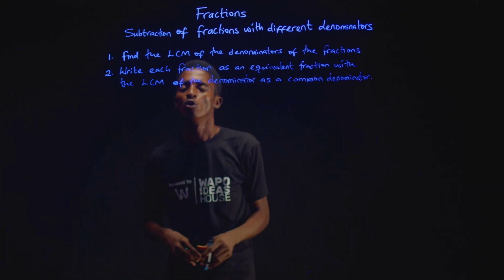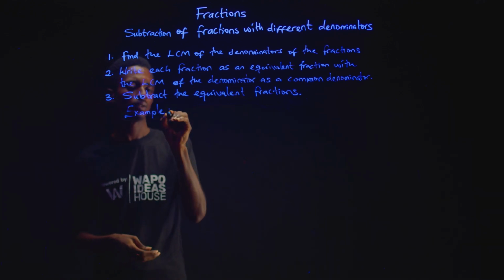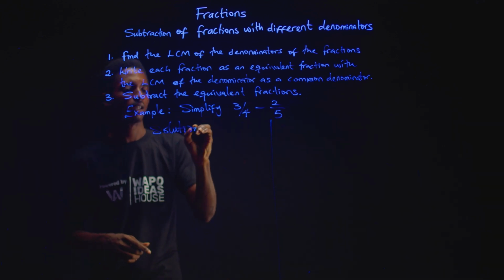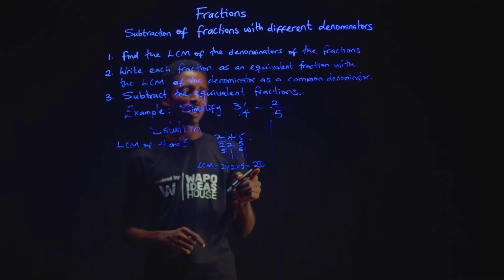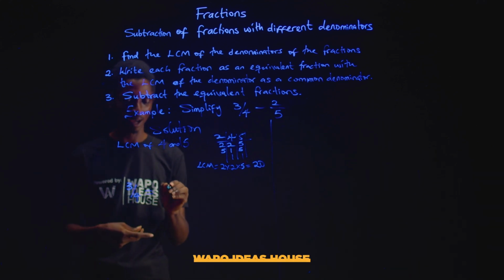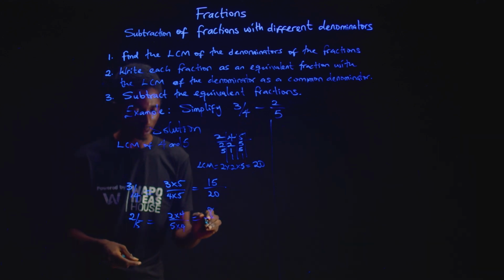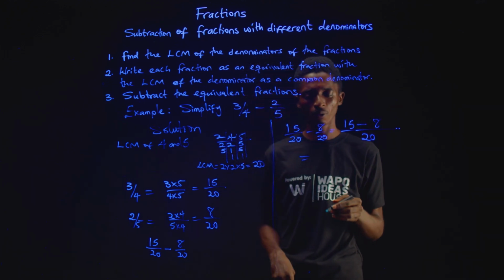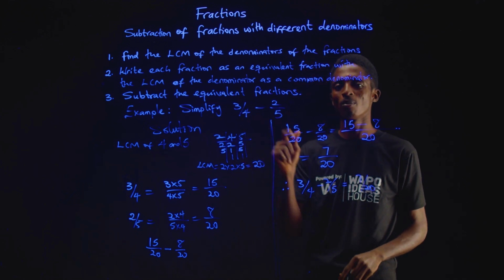JSS1 | Addition and subtraction of fractions | Subtraction of fractions with different denominators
In this video, we‘ll learn about addition and subtraction of fractions. Focusing on steps required for subtraction of fractions with different denominators, making them easy to understand.

What You'll Learn:
Steps required for subtraction of fraction with different denominators.